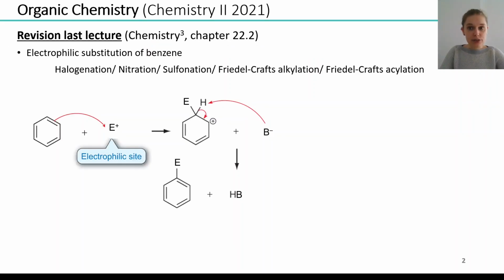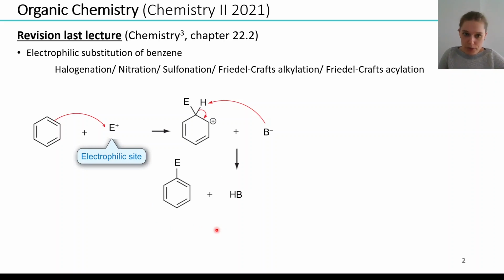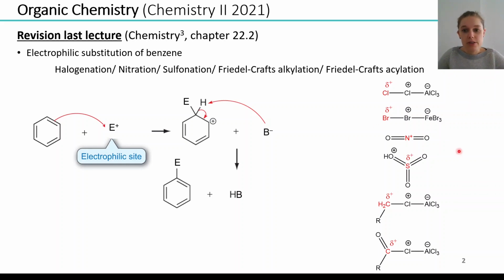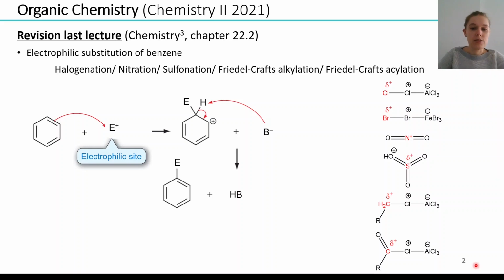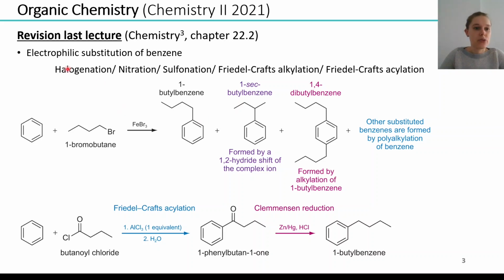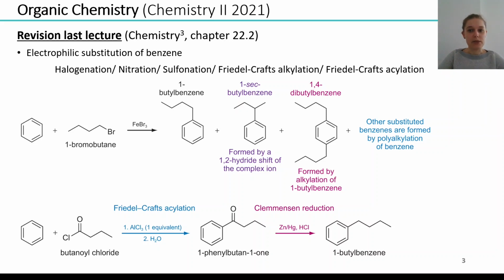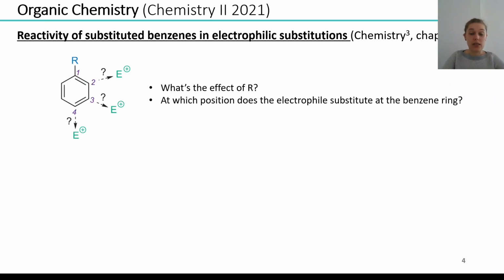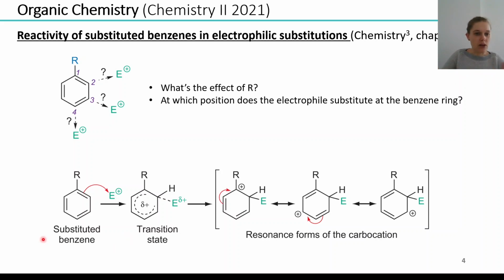OC 7 Benzene and other aromatic compounds: 1 Relative reactivity of substituted benzenes